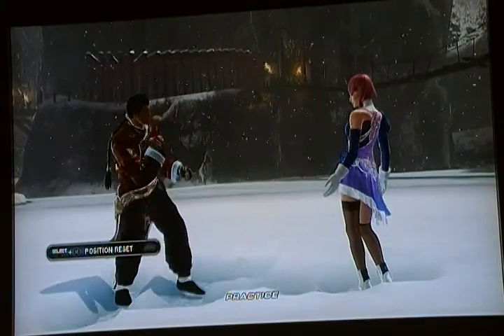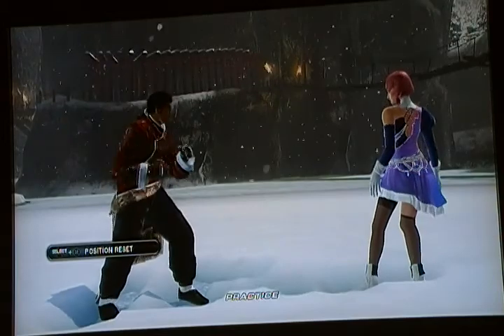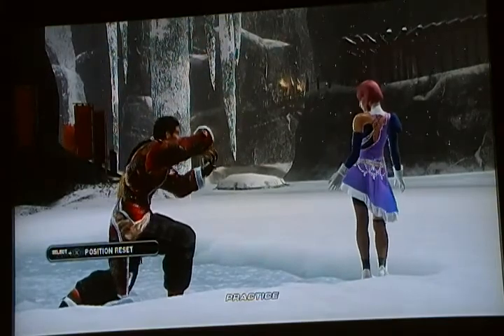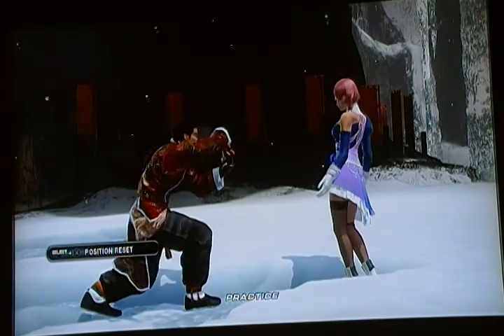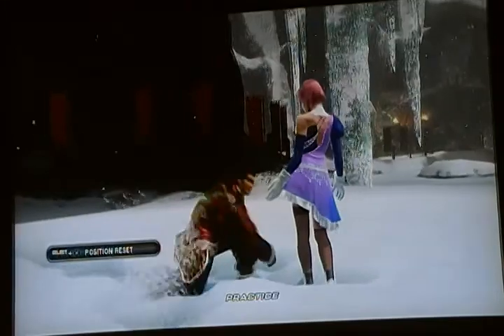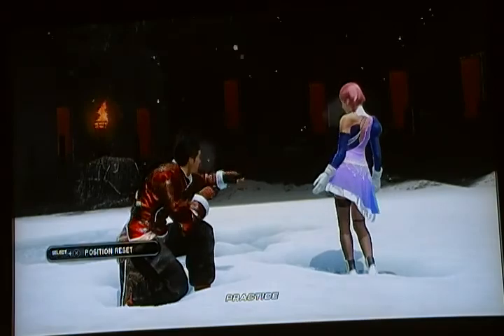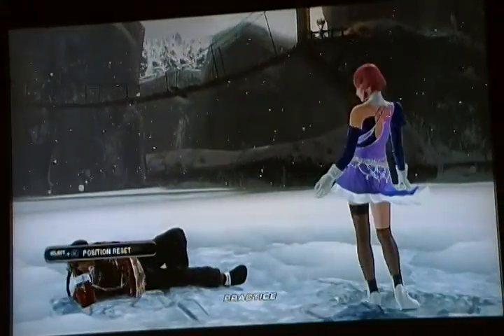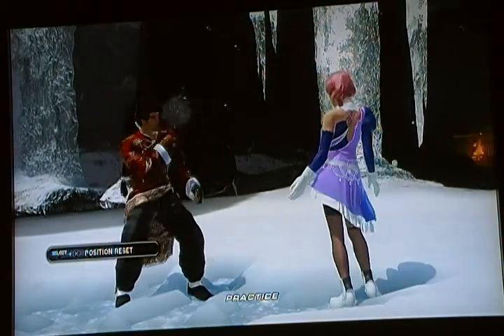Lei Wulong Tutorial Part 1: Basic Stance Techniques Tekken 6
I felt there needed to be a Lei Wulong 101 vid to help the beginners out there interested in picking up the character.  This is my first attempt to "teach" anything in a fighting game so bear with me.  Hope this helps some one out there.  And yes...I say "basic" a lot in this video...lol.